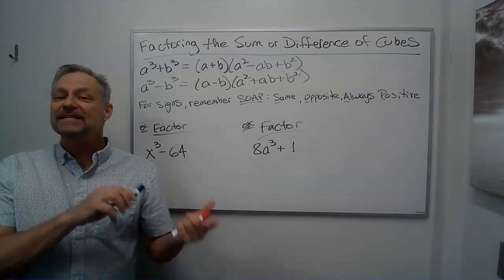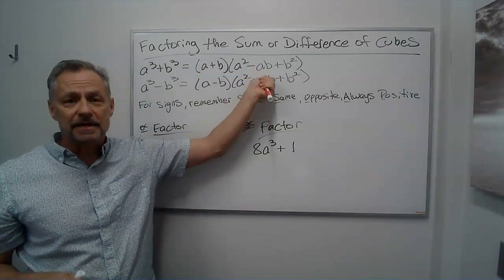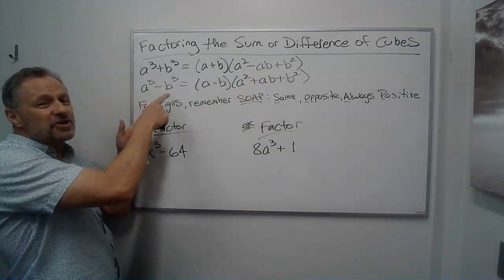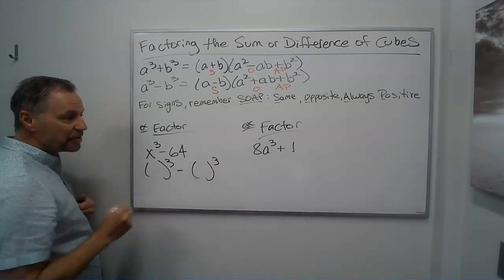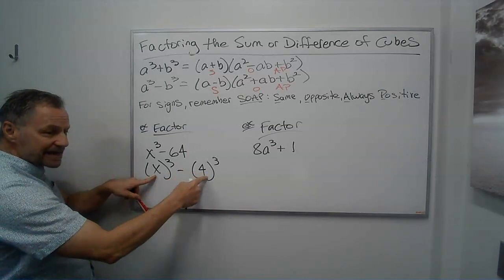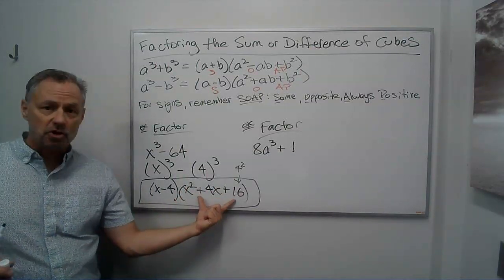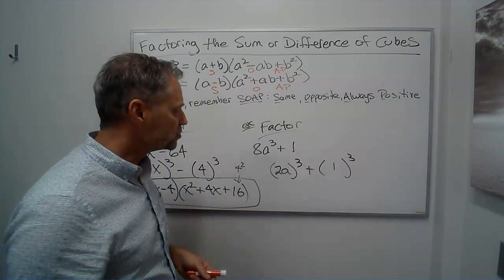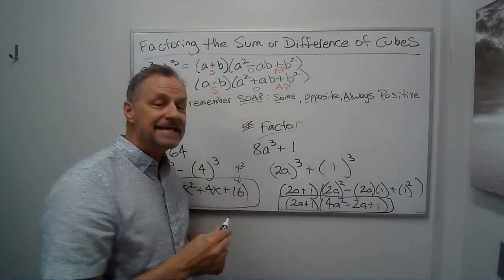Factoring the Sum or Difference of Cubes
Factoring the difference of cubes is something that doesn't come up very often, but when it does it really helps if you know the formula to factor it. The method used here is often referred to as SOAP: Same sign, Opposite sign, Always Positive.

This video gives the formulas for both the sum of cubes and the difference of cubes, and gives examples of when and how to use them.